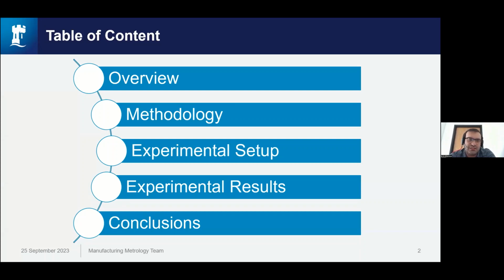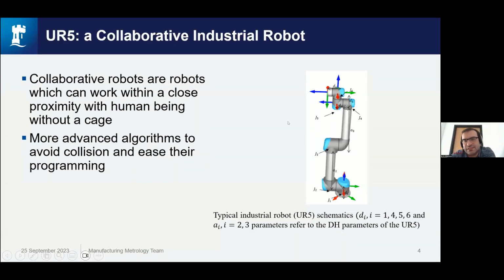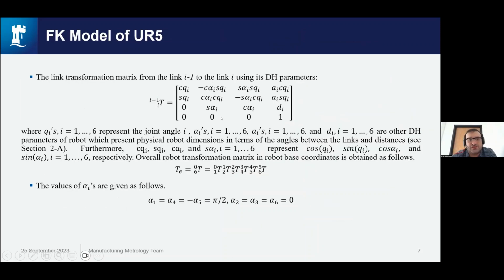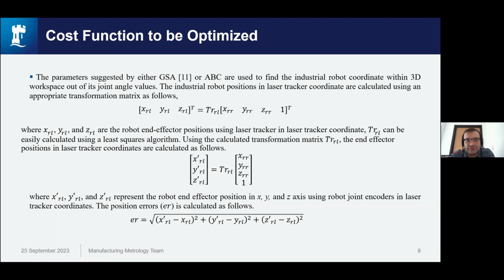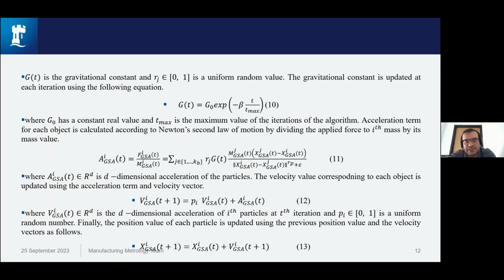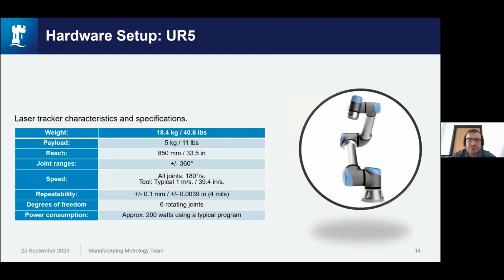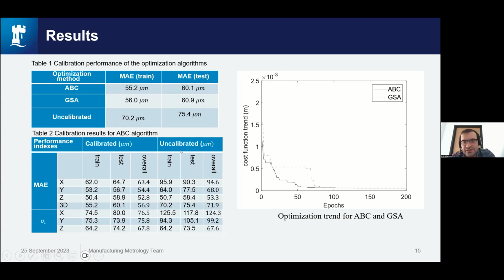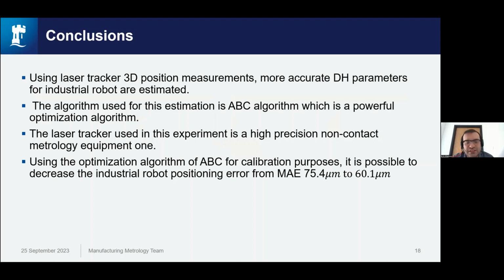Mojtaba Ahmadieh Khanesar | University of Nottingham | United Kingdom | ELOS 2023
Lecture by Mojtaba Ahmadieh Khanesar, University of Nottingham, United Kingdom on "Optical metrology devices for industrial robot calibration using intelligent optimization approaches"